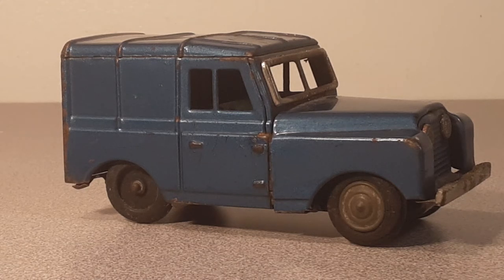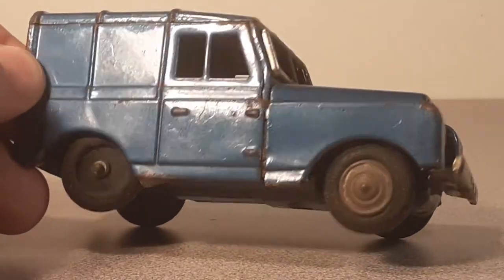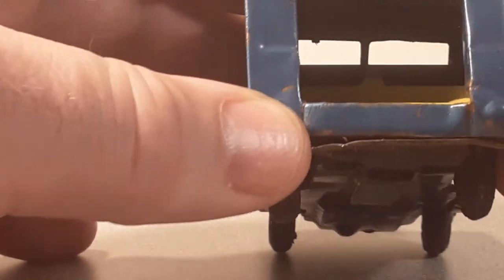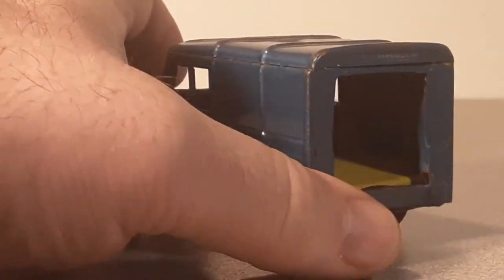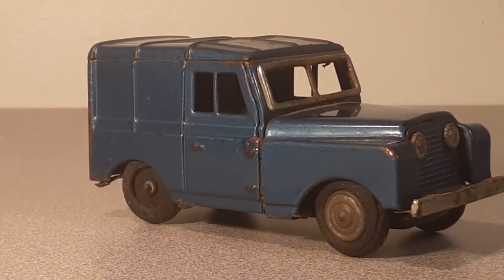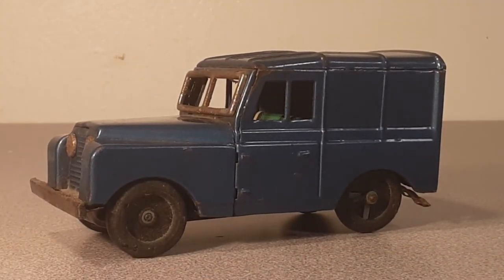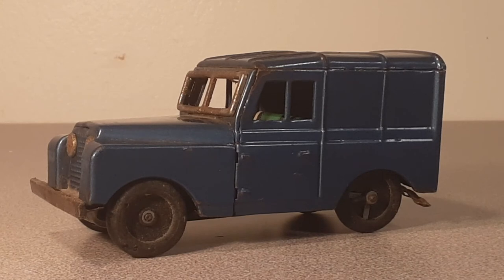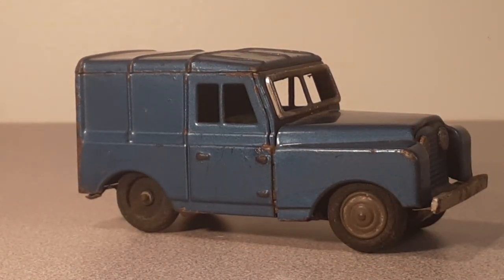Rover Land One Of Wednesday!!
Rover Land
Another One of Wednesday, with a big question mark!!

Check this old bugger out, it's a beauty,
But I have no ideas : what, where, or how old it is?
Do you have any clues, I've looked on the google and found nothing!

My Address:
Dan Winchell